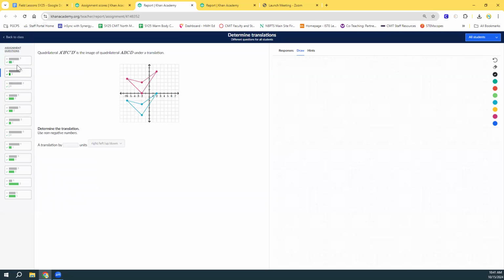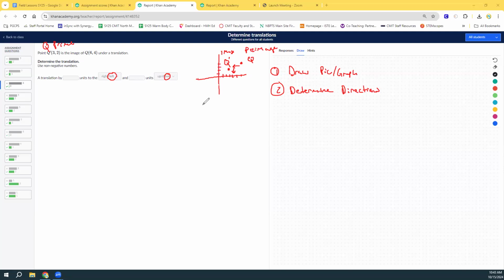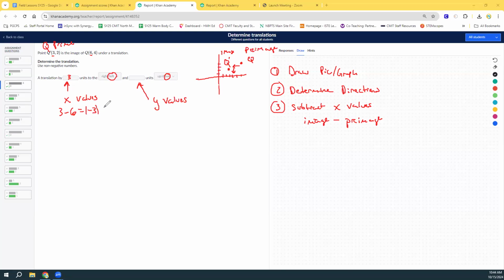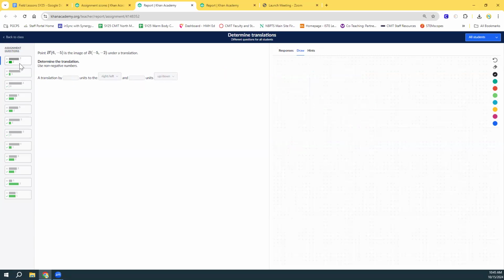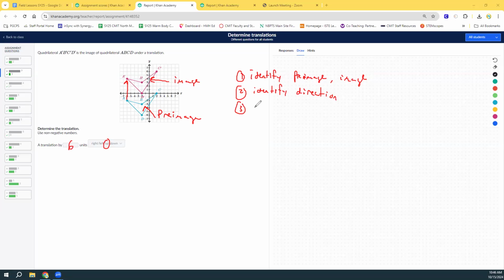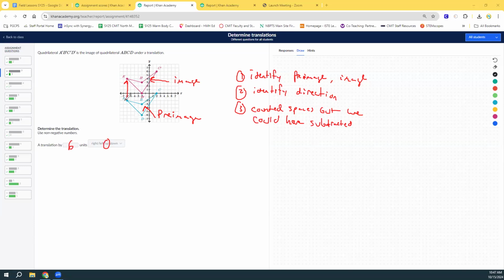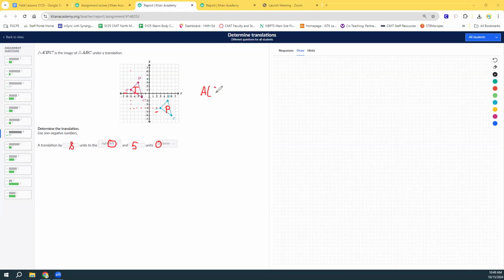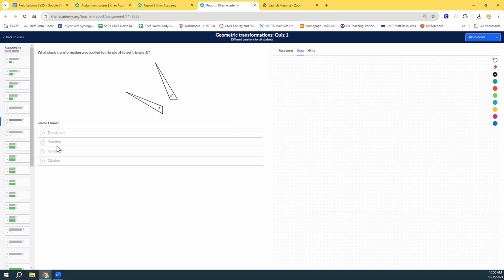Math 8 - Determining Translations